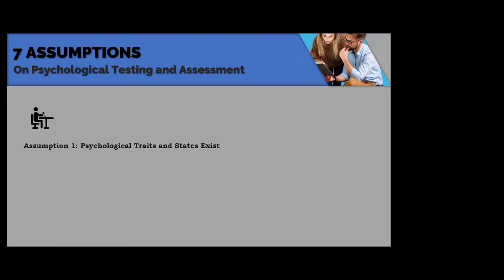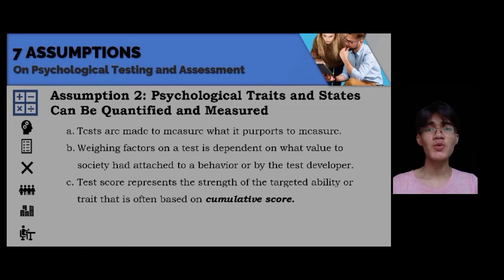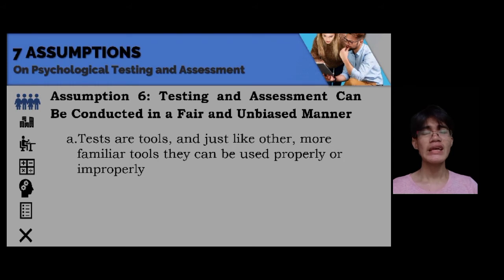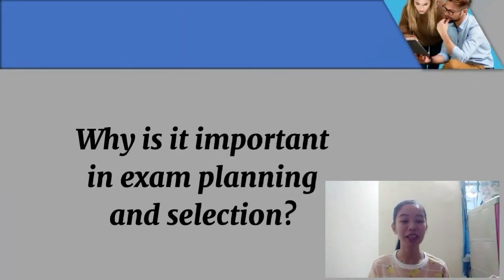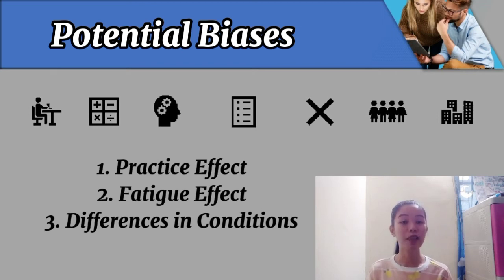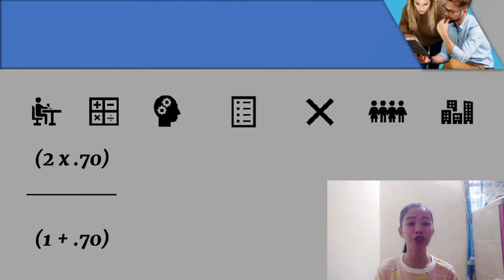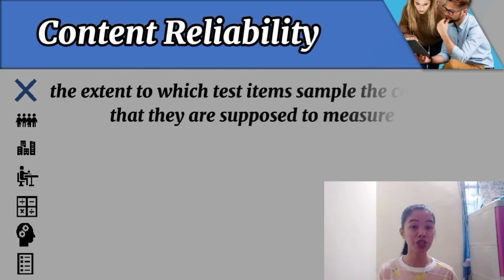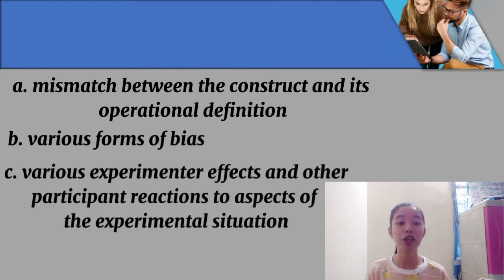Chapter 4: Of Tests and Testing | Part 1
This video is a requirement in the course subject Psychological Testing and Assessment. We have used the books of Cohen and Swerdlik 9th Edition as the reference.